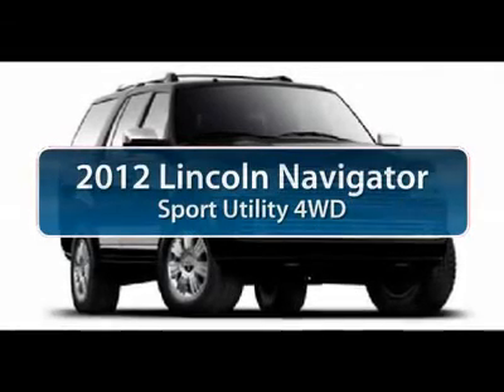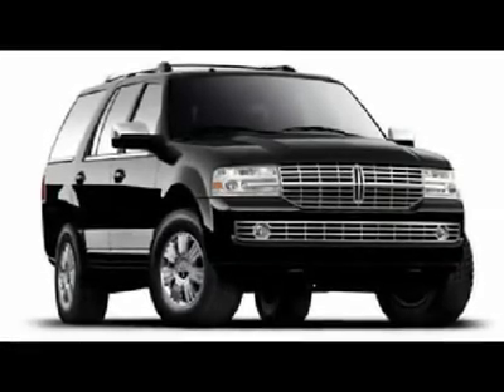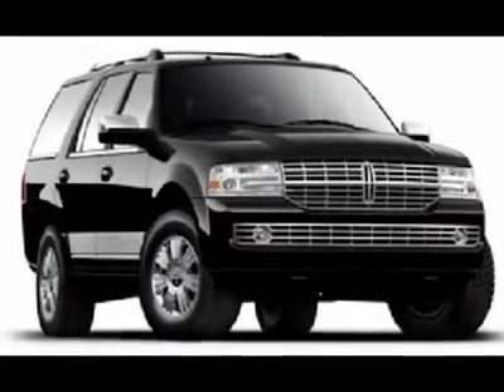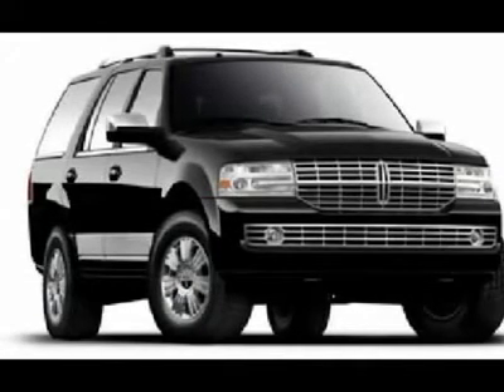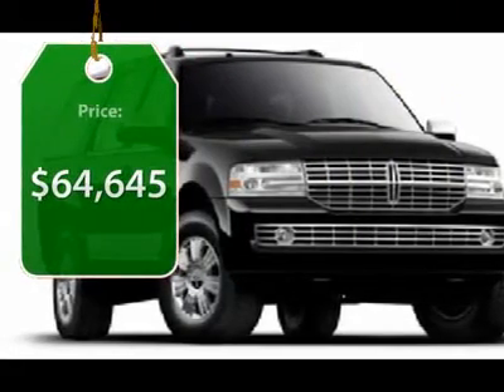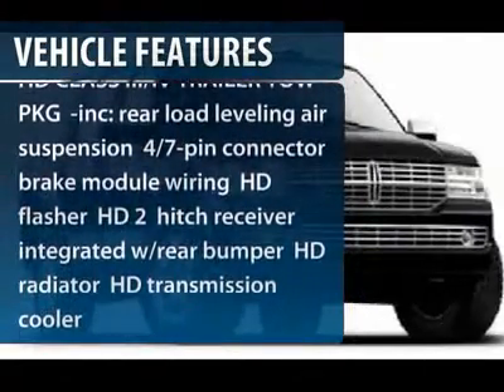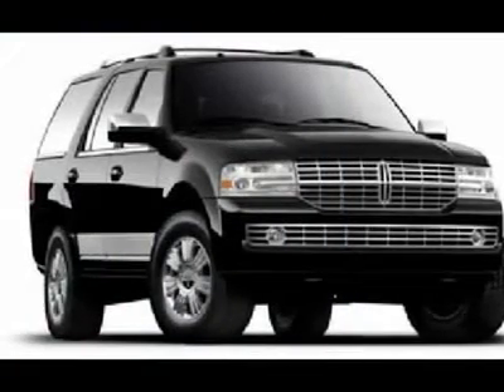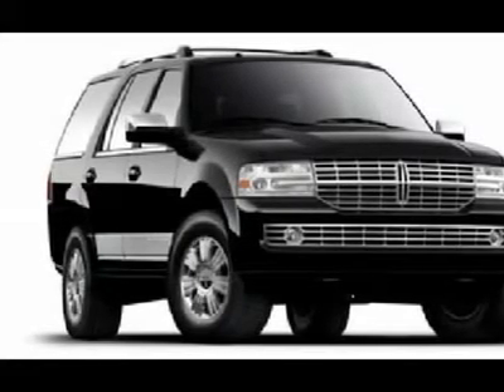2012 LINCOLN NAVIGATOR Egg Harbor Twp, NJ NV12001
2012 LINCOLN NAVIGATOR Egg Harbor Twp, NJ
Stock

Don't miss this 2012 Lincoln Navigator. It's equipped with automatic transmission and features a Tuxedo Black exterior. With 0 miles, you'll want to take this car home. Make a great choice today.